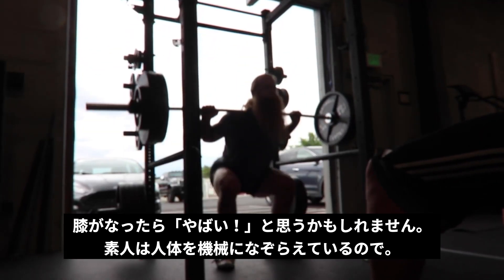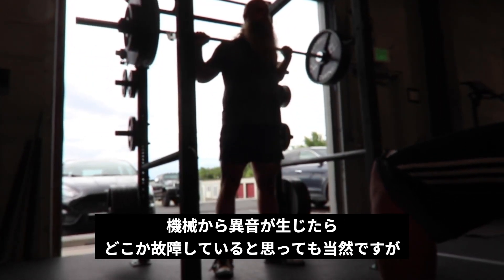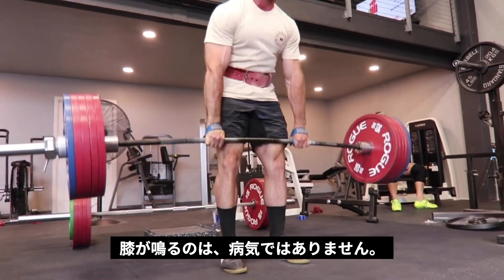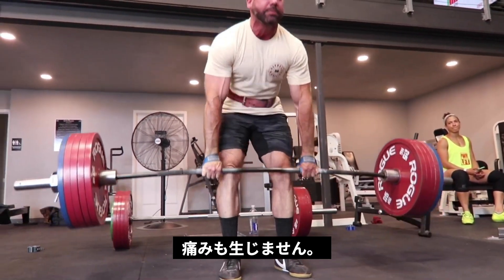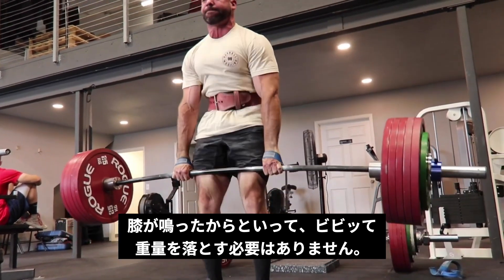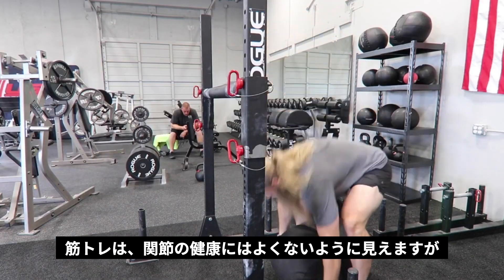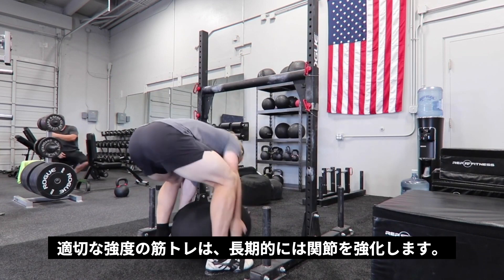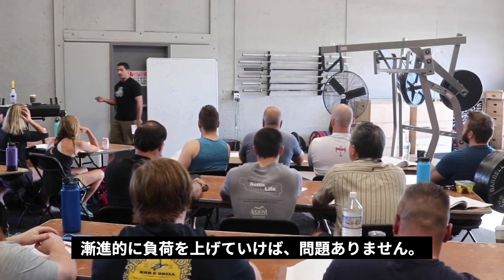筋トレ：スクワットで膝がポキポキなったら？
医師でスターティングストレングスコーチのオースティン・バラキによる解説